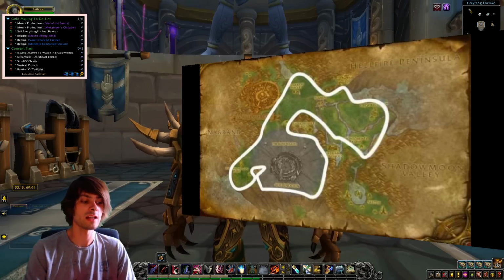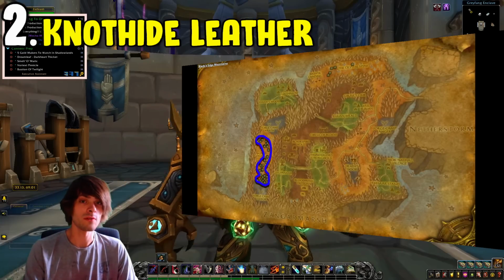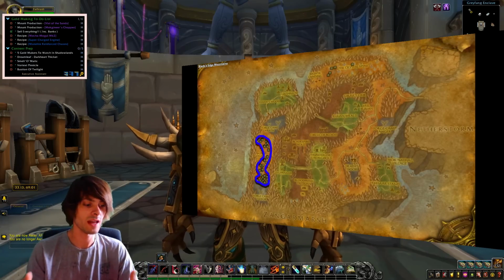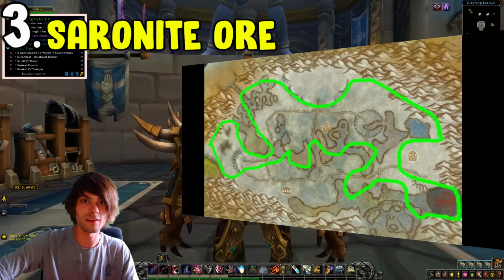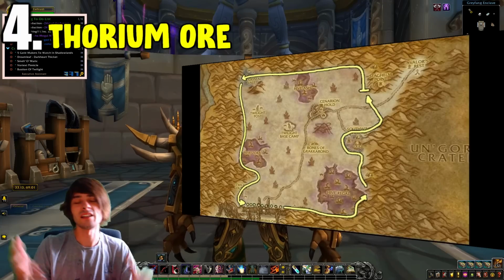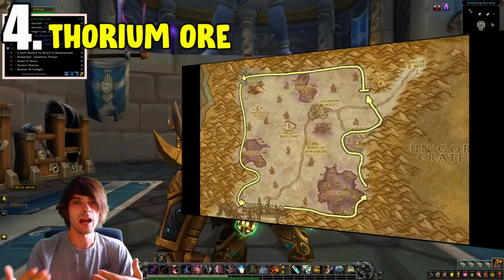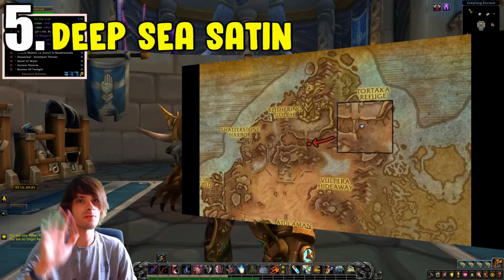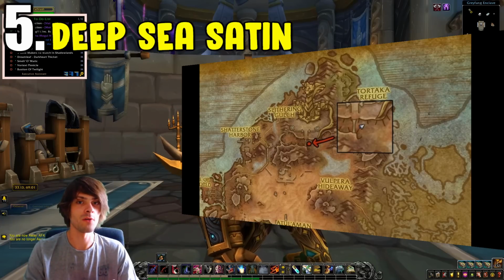5 Mats To Farm Before Shadowlands In WoW - Gold Farming, Gold Making Guide